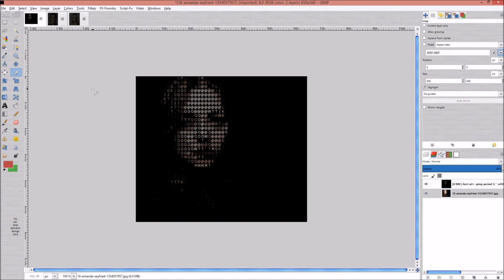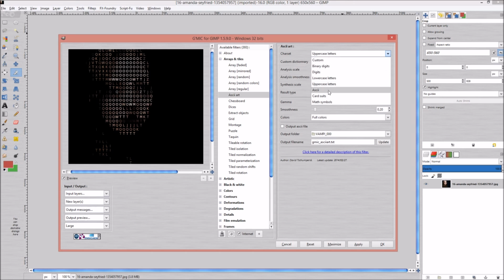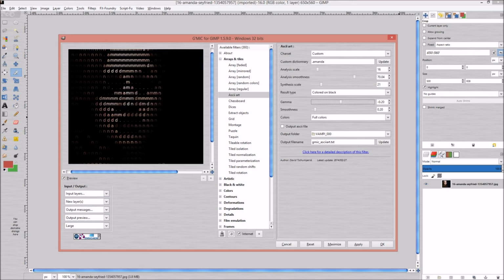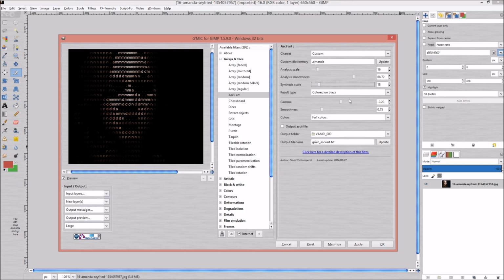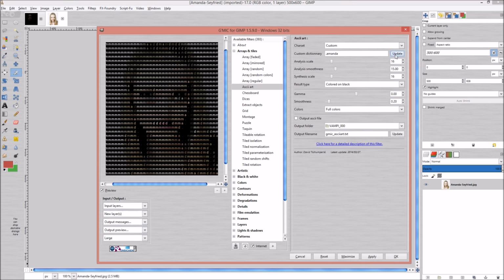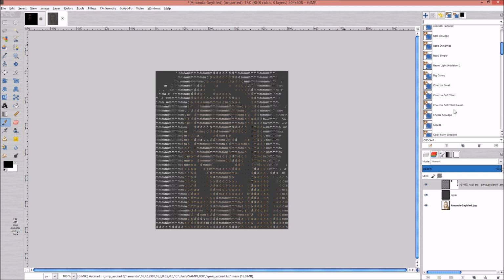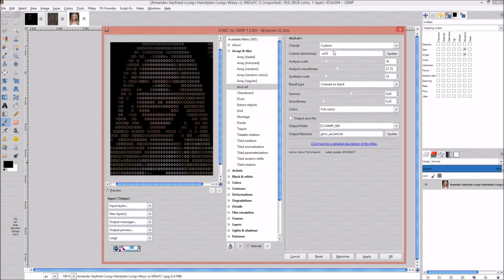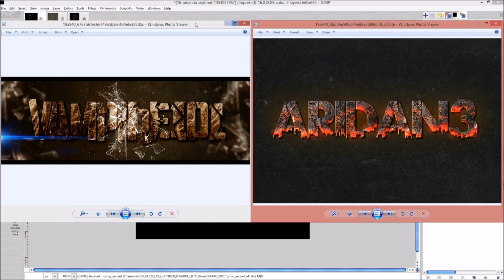How to use the Ascii plugin in Gimp 2.8.10 (G'MIC)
Hi everyone, here is another G'MIC short. In the tutorial I will be showing you how to use the Ascii plugin inside of G'MIC. This plugin is pretty cool. You can do all sorts of thing's with it. I believe Ascii is a acronym for  American Standard Code for Information Interchange. Basically all it does is add numbers, and symbols around an image. I have seen many different types of art done with this. You can also use it to change the way your .gif's look. Ascii is a very cool filter to play with. I show you the basics on how to use this plugin inside of G'MIC. I hope you guys enjoy the tutorial.